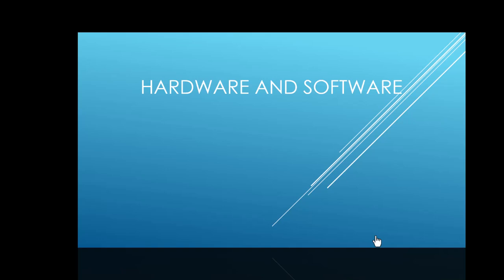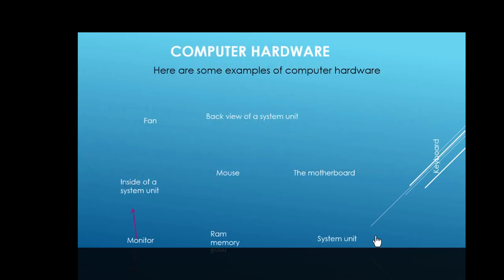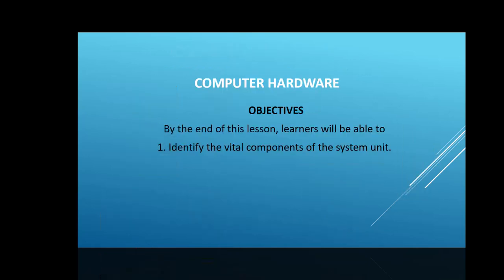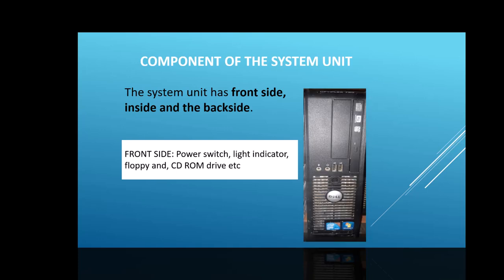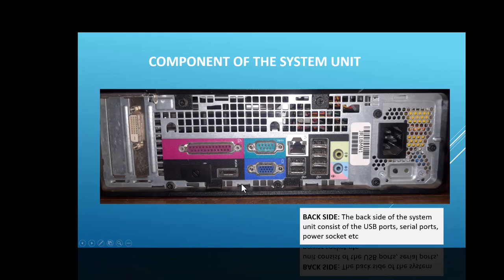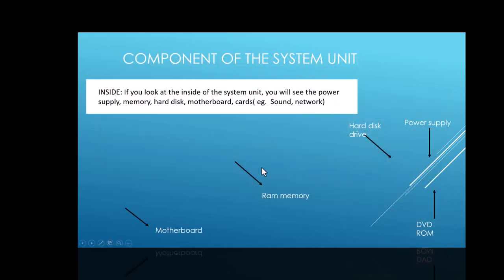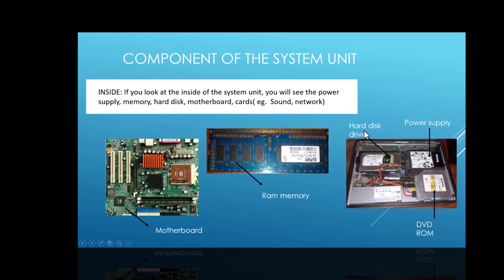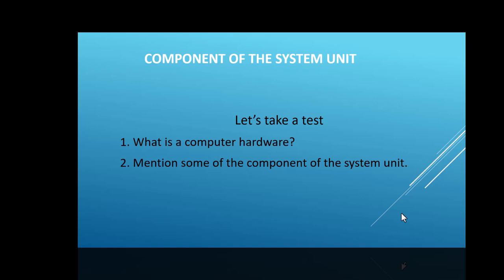HARDWARE AND SOFTWARE